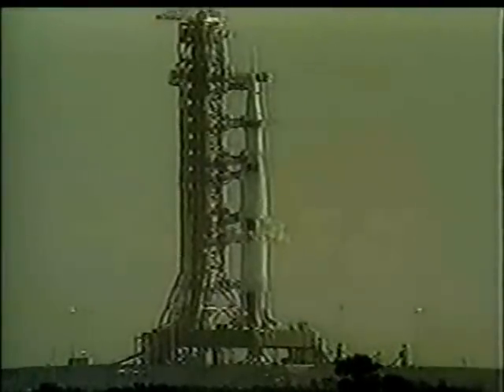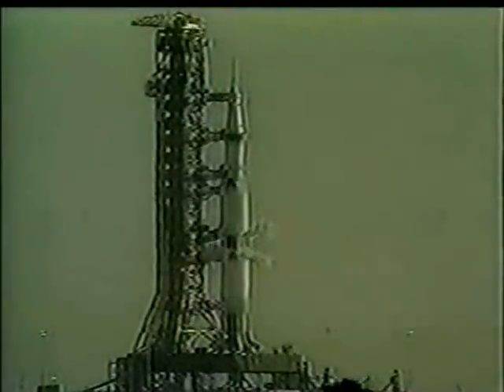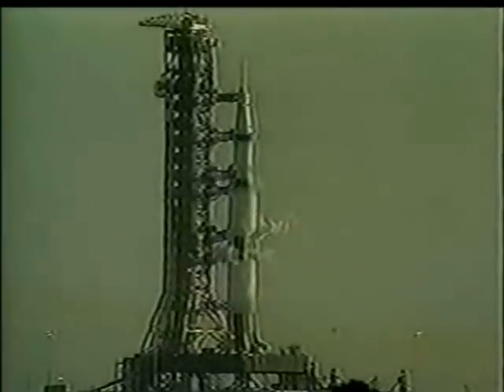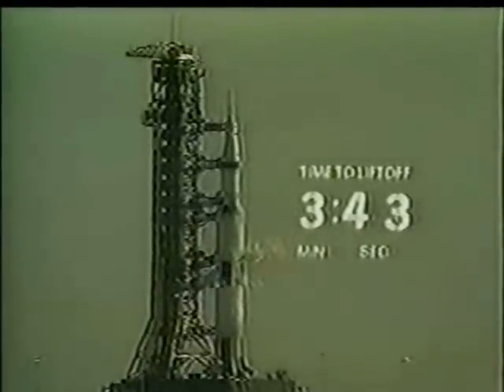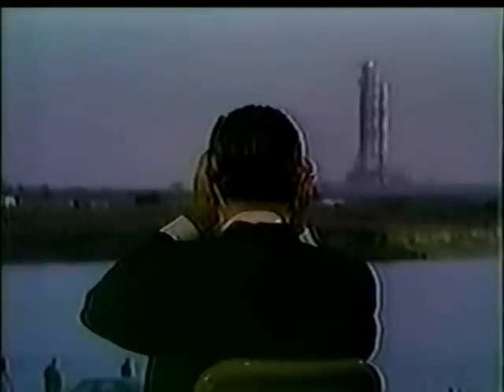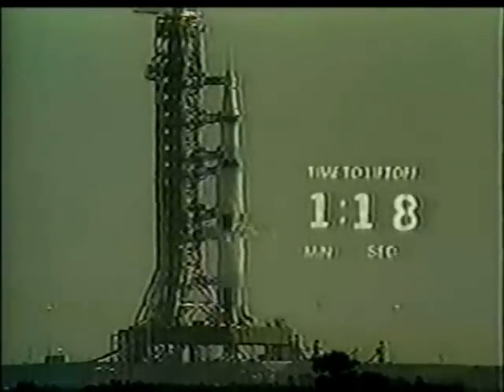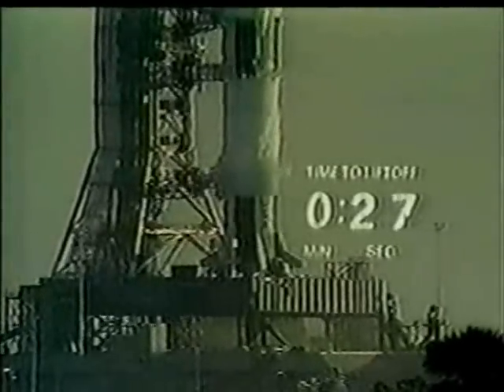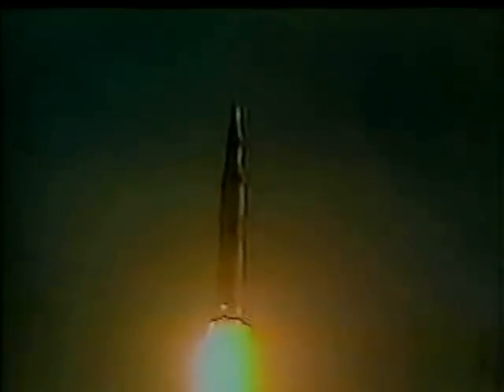CBS News Coverage of The Apollo 8 Part 5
From the Morning of Saturday December 21st 1968 CBS News Covers The 1st Mission to orbit around the Moon. Reporting:Walter Cronkite

Command Module Pilot: James A. Lovell, Jr